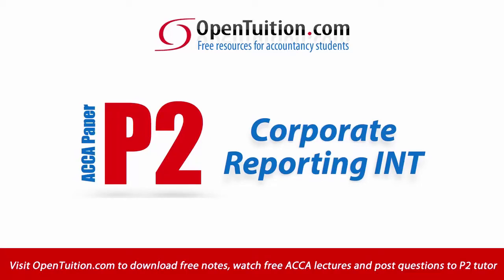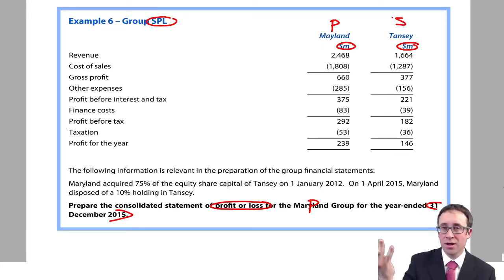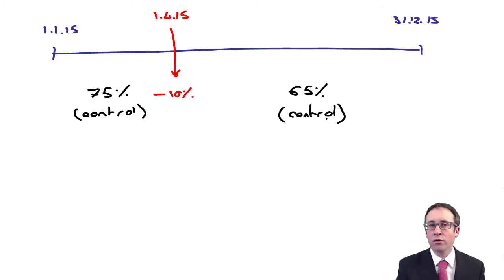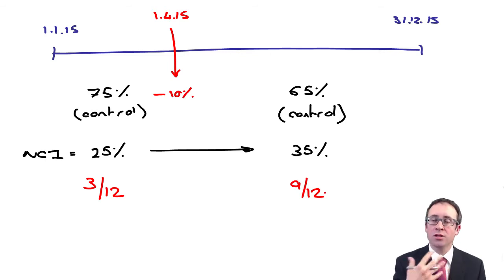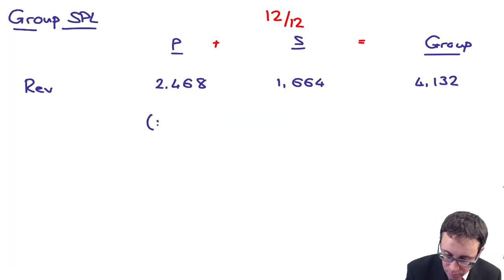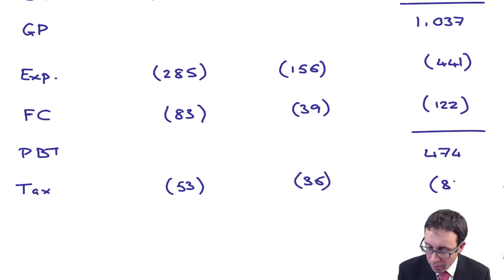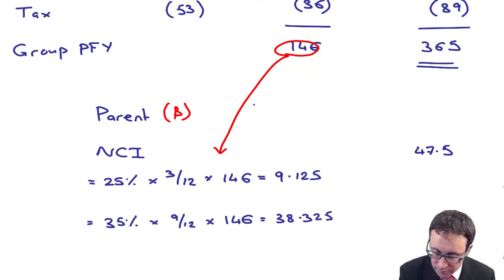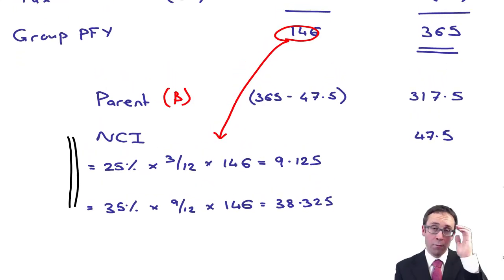ACCA P2 Group SPL - Changes in Group Structure - Example 6 (updated)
ACCA P2 Group SPL - Changes in Group Structure - Example 6

Free lectures for the ACCA P2 Corporate Reporting

To benefit from this lecture, visit opentuition.com to download the free lectures notes used in the lecture and access all our free resources including all P2 lectures, practice tests and Ask the Tutor Forums.

Please go to opentuition to post questions to ACCA P2 Tutor, we do not provide support on youtube.